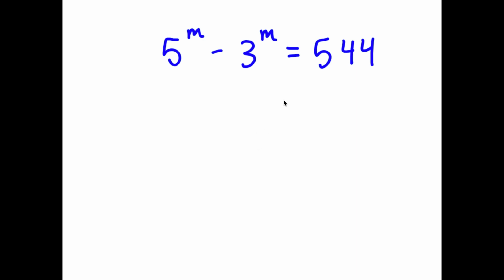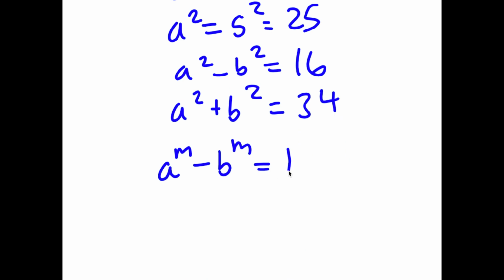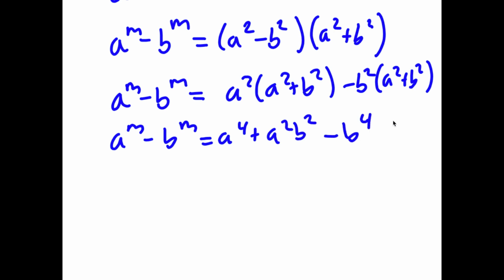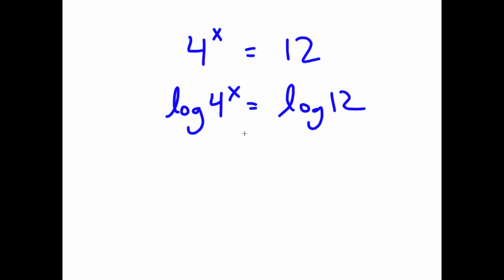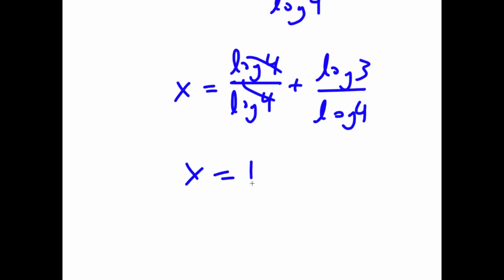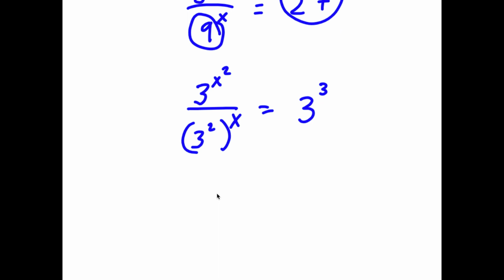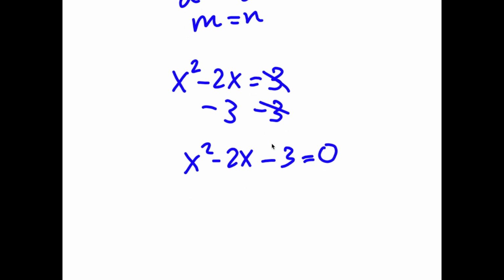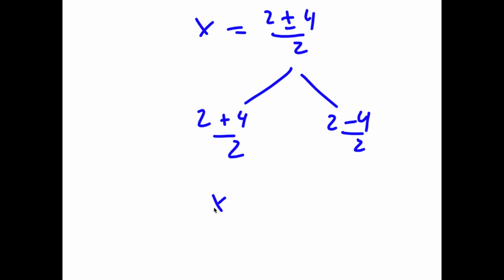A Simple Problem Thats Not So Simple | A Nice Exponential Equation